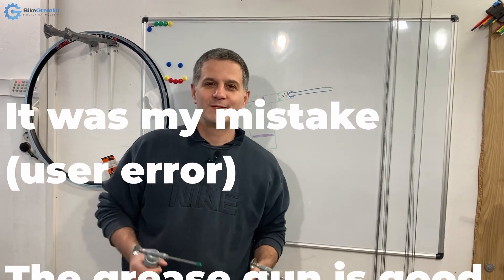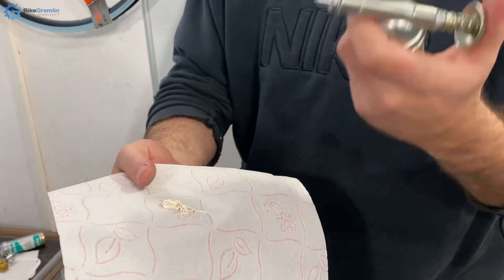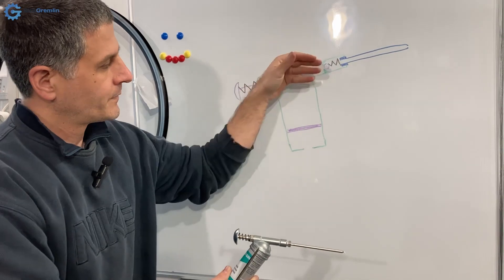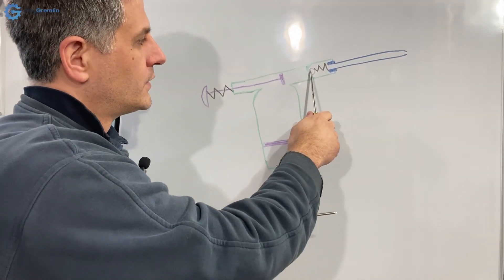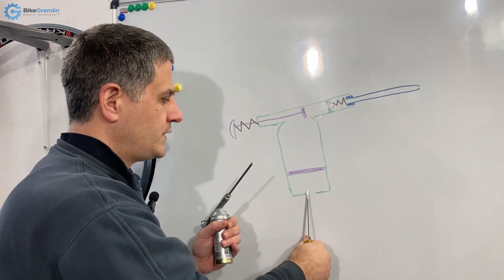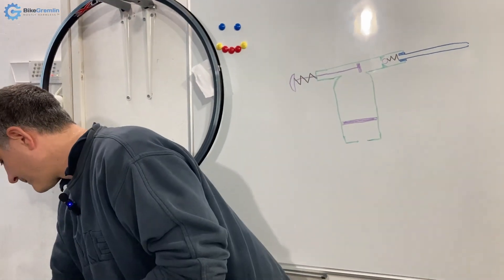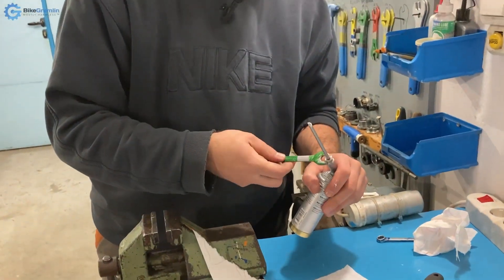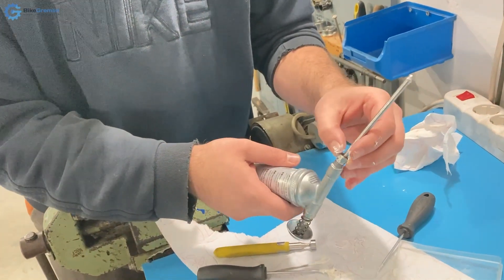Failed Motorex grease gun hack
More than just a review  :)

The GREASE GUN IS GOOD.
Apparently, IT WAS MY MISTAKE (user error)
See my Motorex grease gun review

CONTENTS:
00:00 Introduction
01:07 Motorex vs Hazet
02:38 Motorex grease gun construction
05:37 The hack experiment
10:23 The results
11:52 Conclusion

Camera: Gox

id: 1156